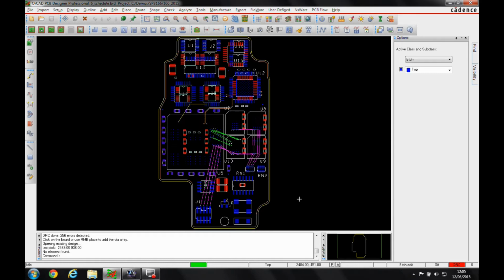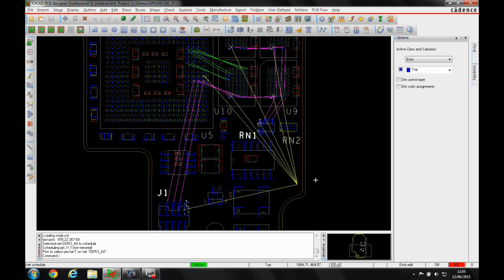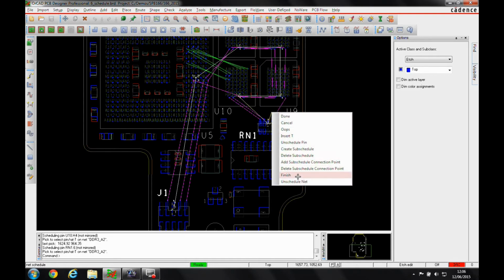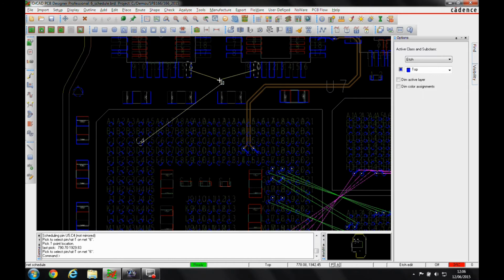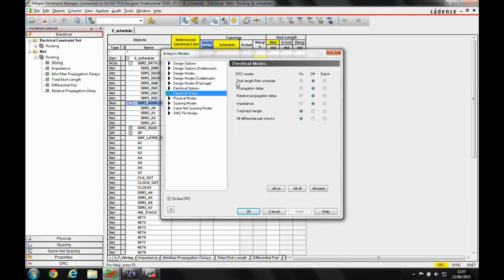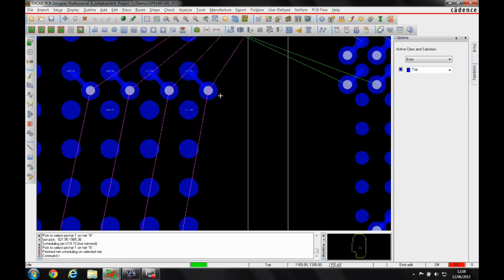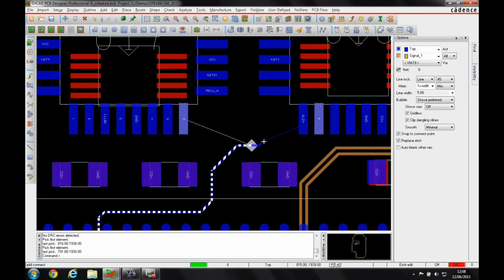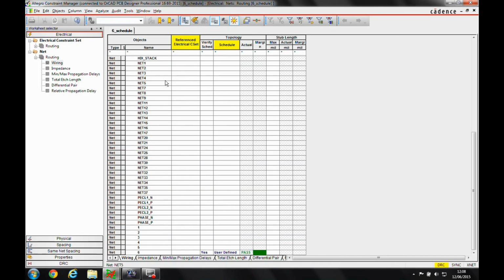OrCAD Net Scheduling Tutorial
Here we explore the OrCAD Net scheduling feature for DDR memory